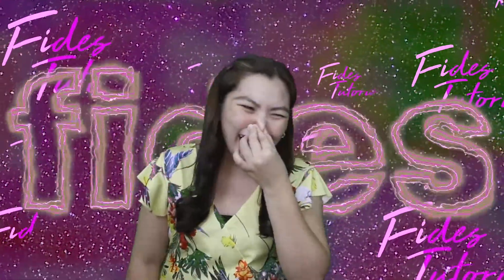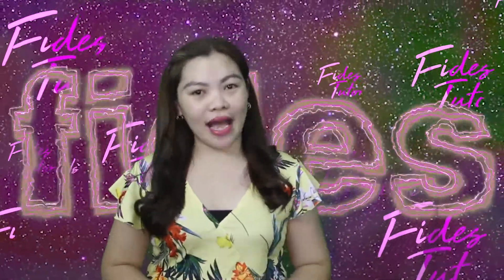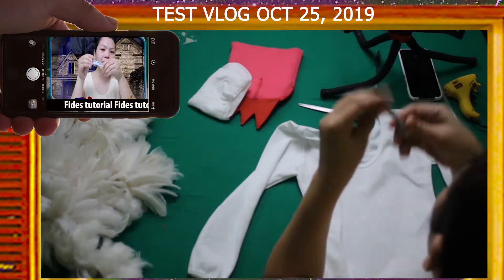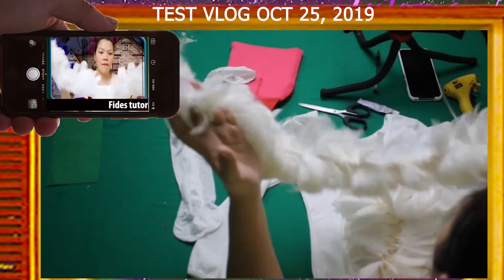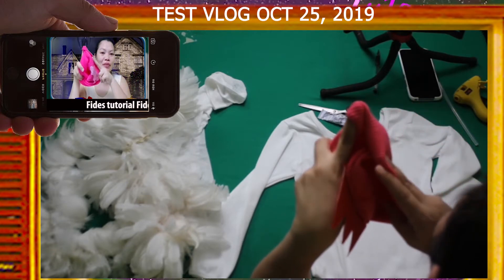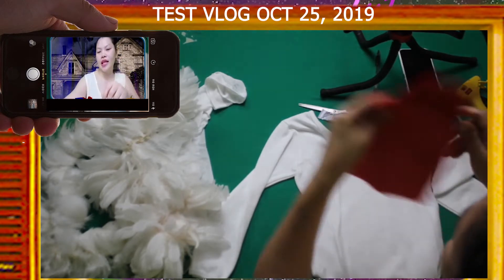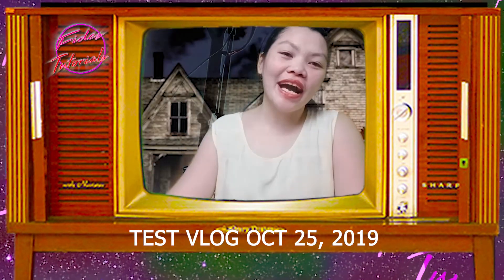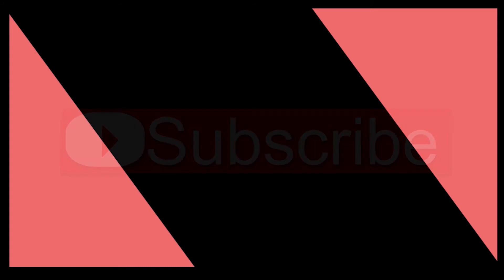HALLOWEEN COSTUME FOR KIDS | DIY CHICKEN COSTUME | FIDES TUTORIAL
Hey Guys,

Simple steps on how to make your own Halloween Chicken Costume.

My next episode: How to make Spider Costume.

Thank and Stay safe everyone!